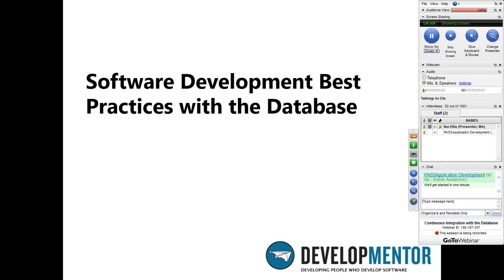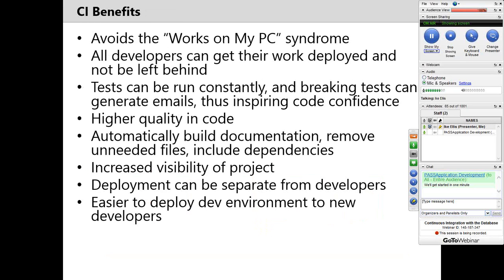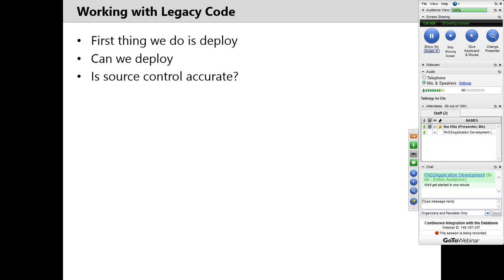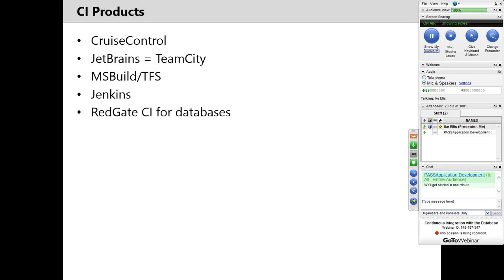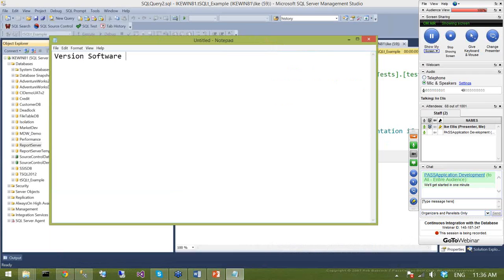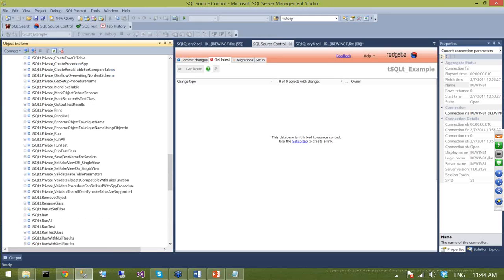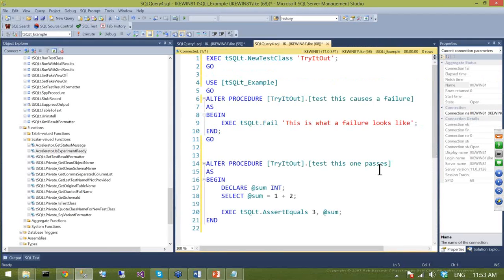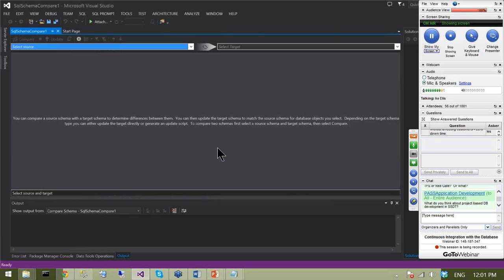Continuous Integration with the Database by Ike Ellis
In this talk, we spend time introducing the key concepts and importance of continuous integration. Along the way, we'll talk about the importance of testing, source control, and deployment scripts. We then discuss why all of those things are challenging with the database and how to overcome those challenges.